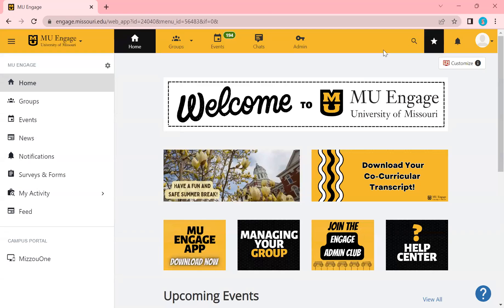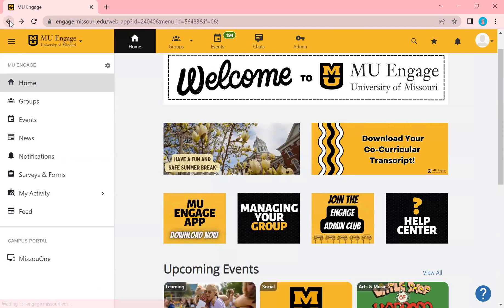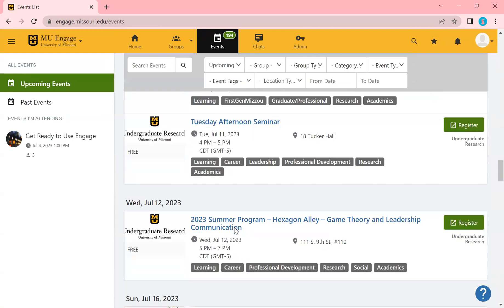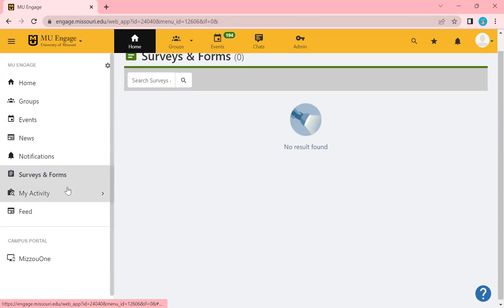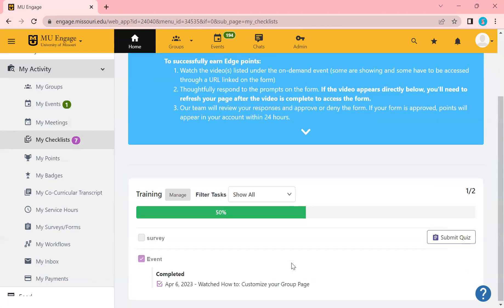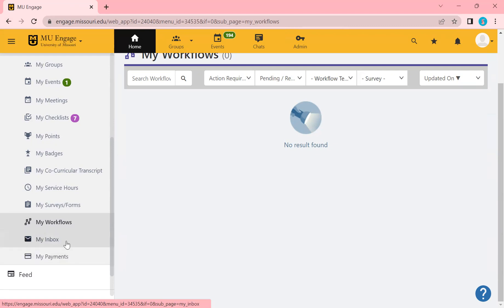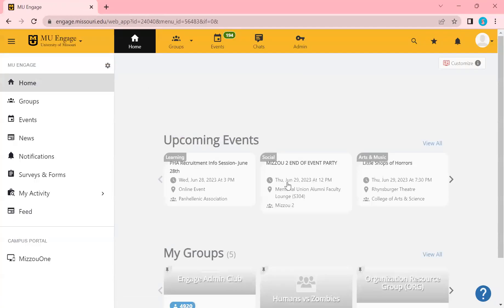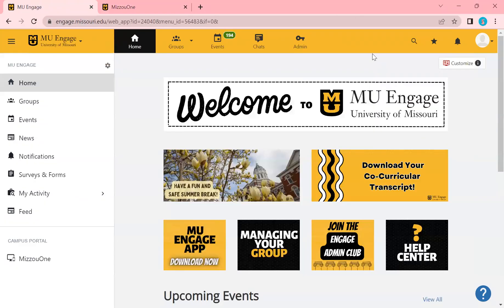Getting Started with MU Engage